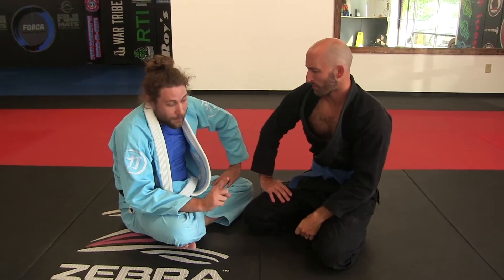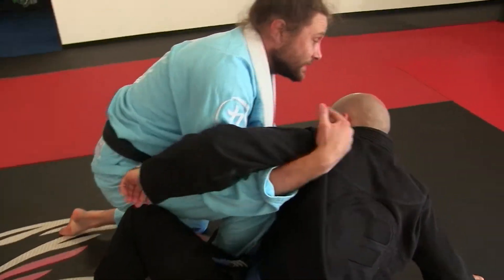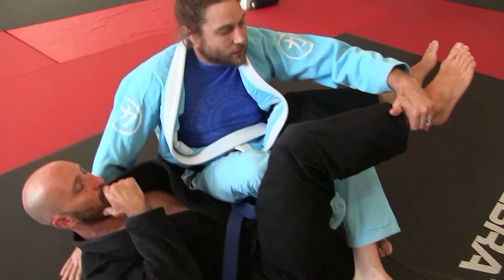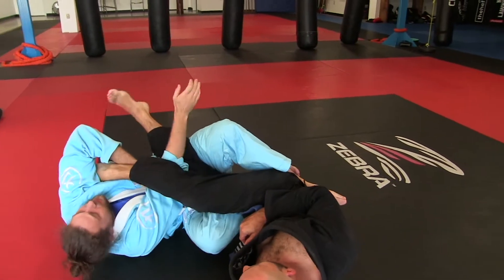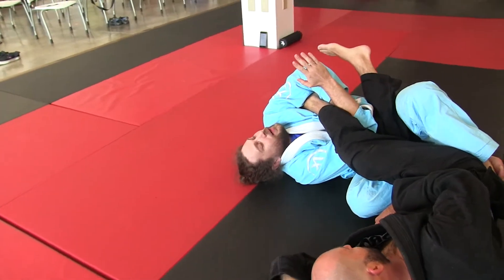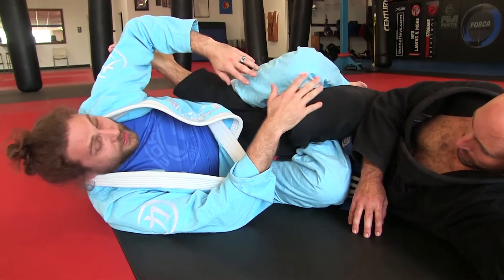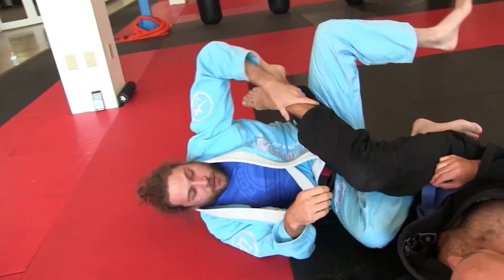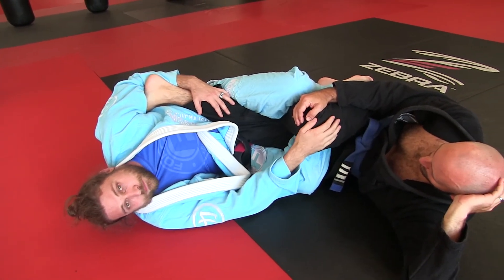Knee Slide and Back Step to Cross Ashi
This is a super basic and super common situation to find yourself in.  When they underhook you as you are passing the guard with a knee slide, back-step to your leg game.